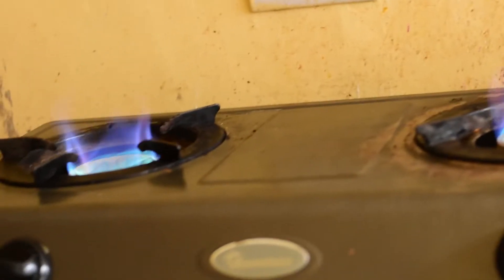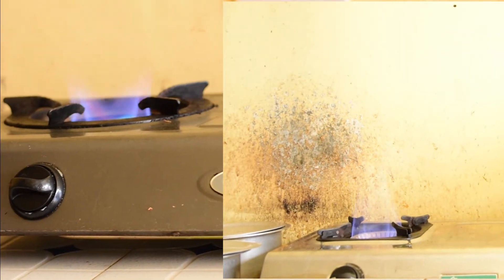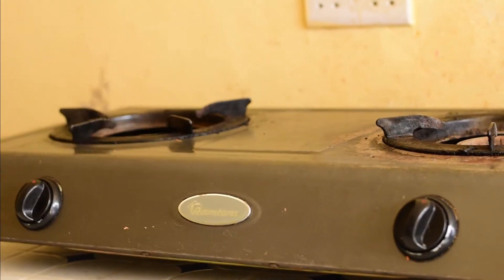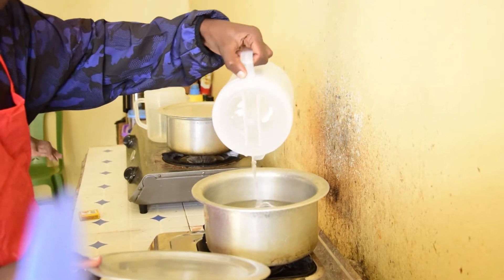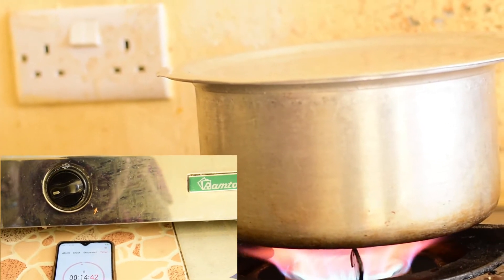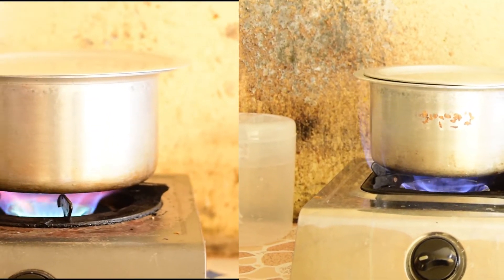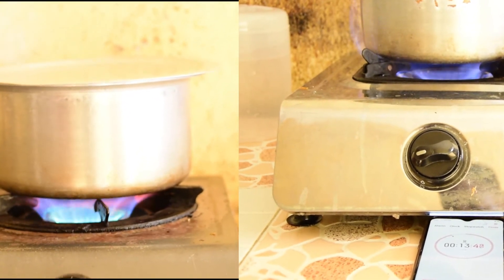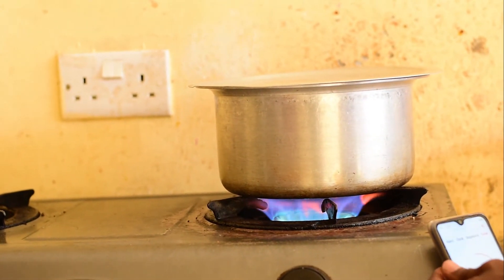Biogas versus LPG Competition: Time Taken to Boil same amount of Water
Biogas and LPG gases were set to a competition experiment. Same amount of cold water were put in same type and size of Sufuria. These two set ups were each placed on Biogas Burner and LPG Burner respectively.  The two burners were lit at the same time and a stopwatch started simultaneously.
The videos were taken monitoring the boiling process of the water.
Biogas worm the race by taking the shortest time, almost by half the time taken by LPG.
This clearly shows that biogas flame is a hotter flame tha the LPG flame!